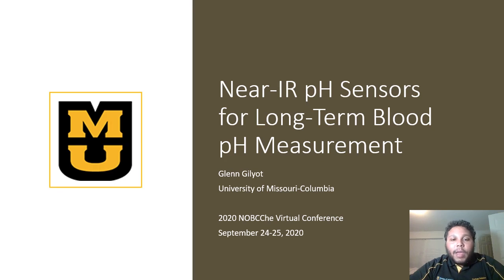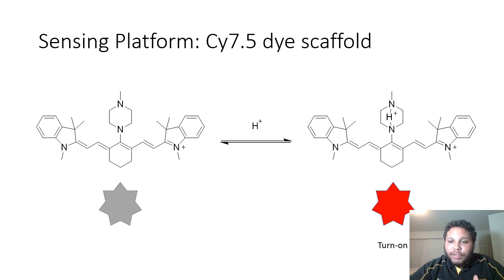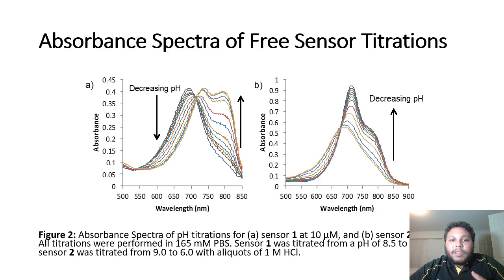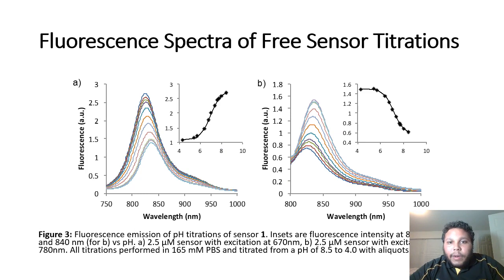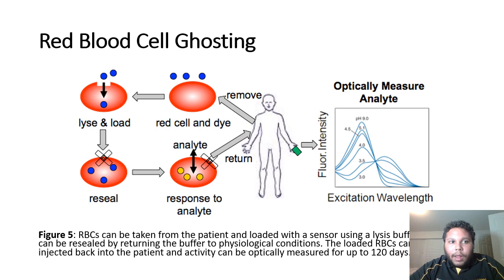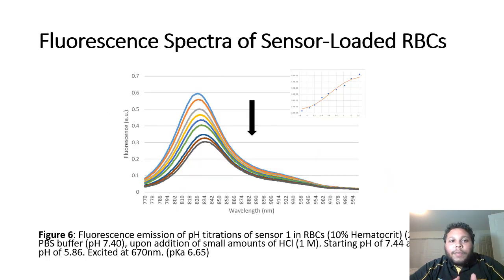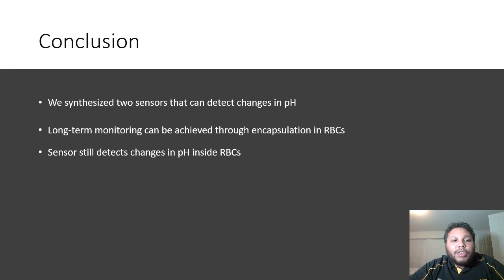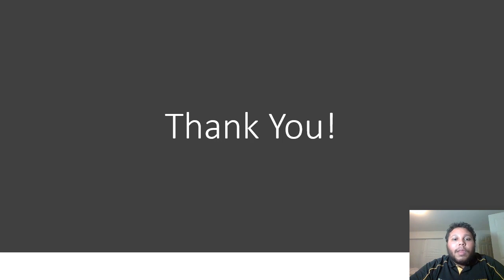NOBCChE 2020 Poster 150 - Glenn Gilyot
Poster 150 - Near-IR pH Sensors for Long-Term Blood pH Measurement
Presenting Author:  Glenn Gilyot